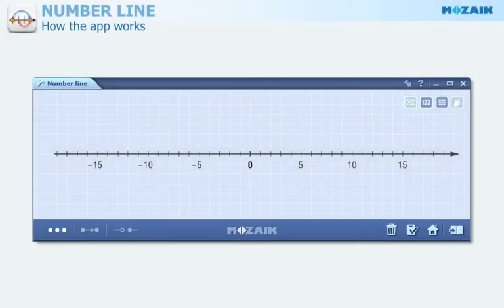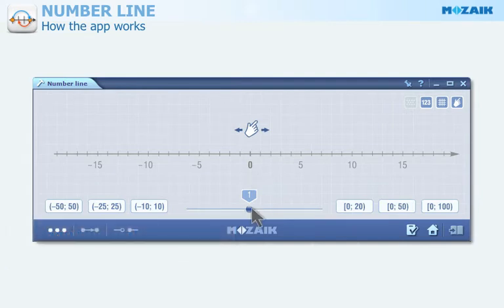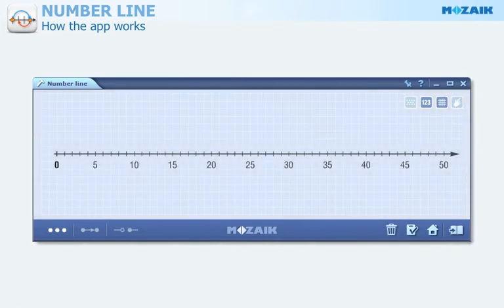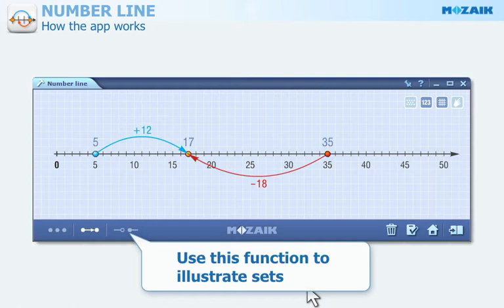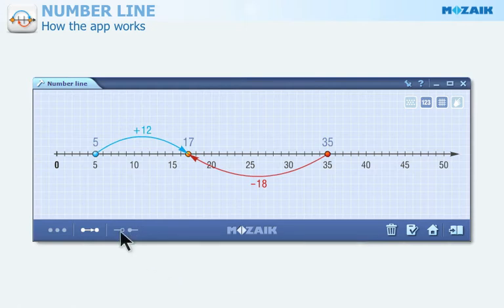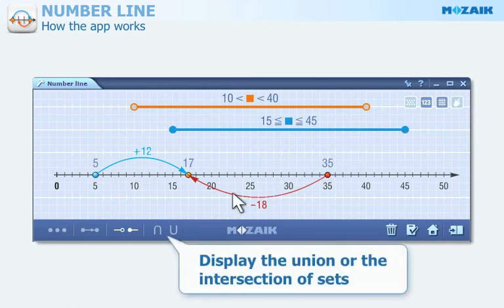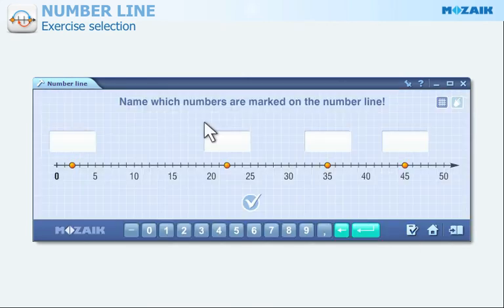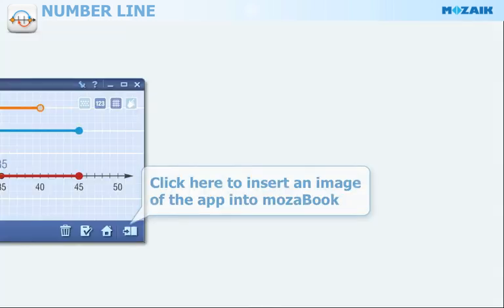mozaBook Interactive Teaching Software - Number line tutorial video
In this short video we show you:
- how to use the Number line